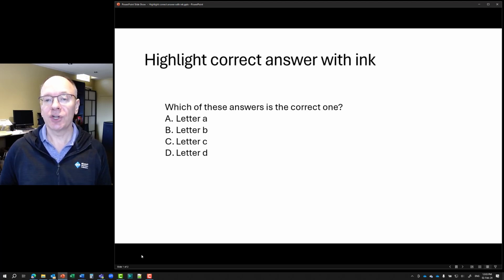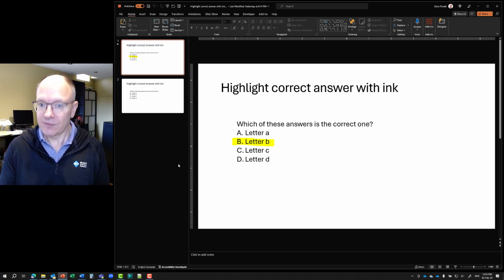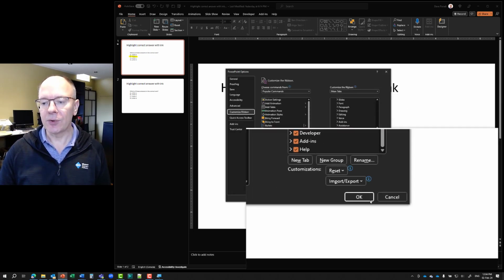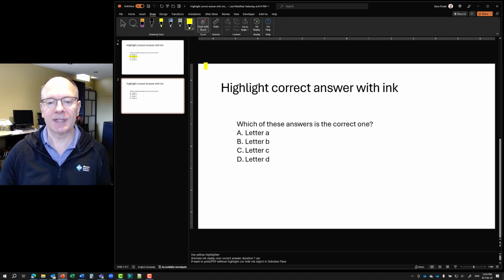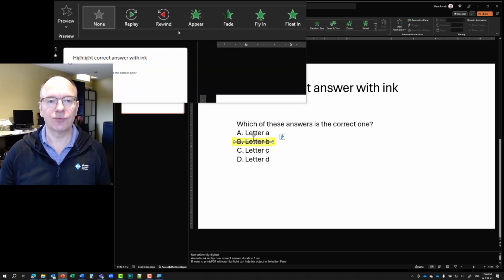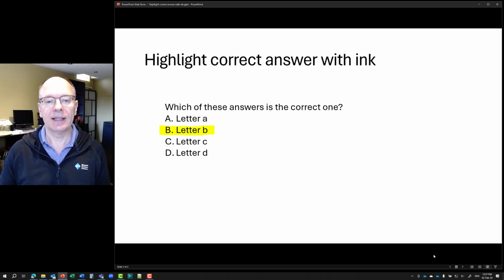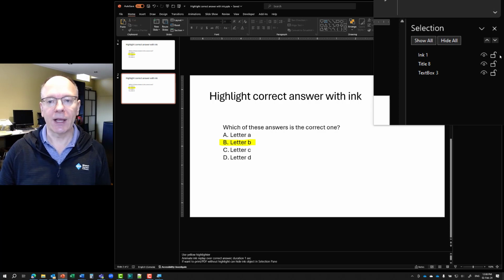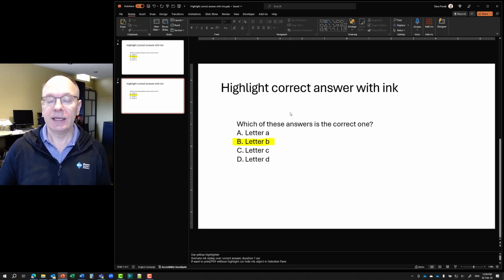Highlight correct answer for a multiple-choice question in PowerPoint; Step-by-step tutorial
When you ask the audience a multiple-choice question to engage them in discussion, use the technique in this video to highlight the correct answer using inking in PowerPoint. This gives a natural organic feel instead of a shape.

The information in this video is an example of the practical advice I share in my live in-person or virtual training that helps teams improve the effectiveness of their presentations and create them in less time. Get in touch if you want more details.